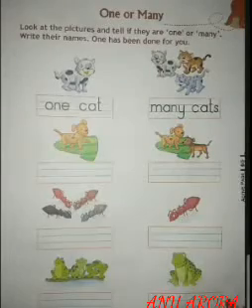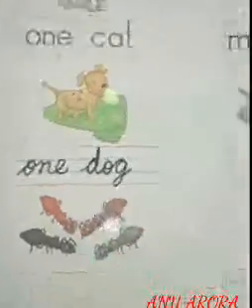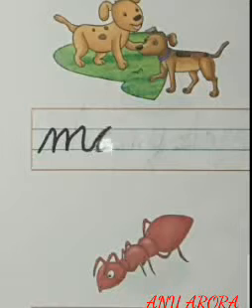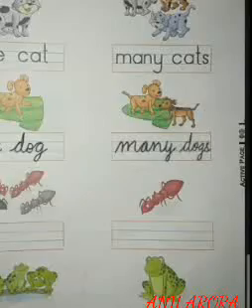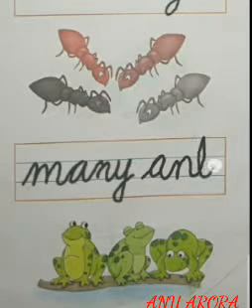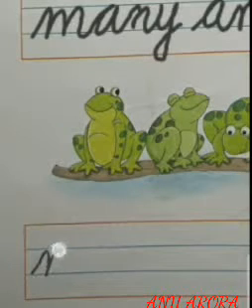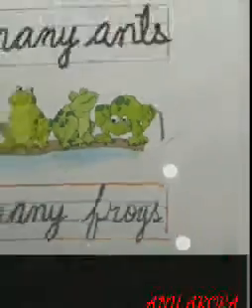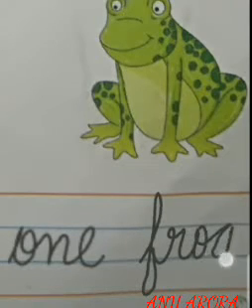21 October 2020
Video from Jasneet Kaur Arora